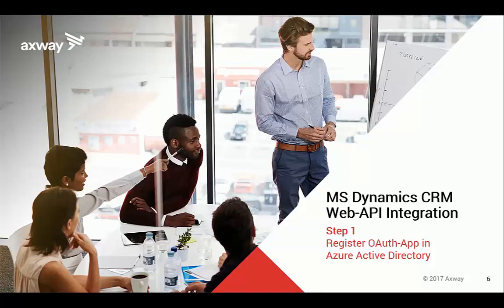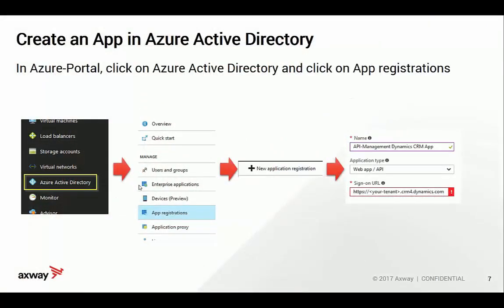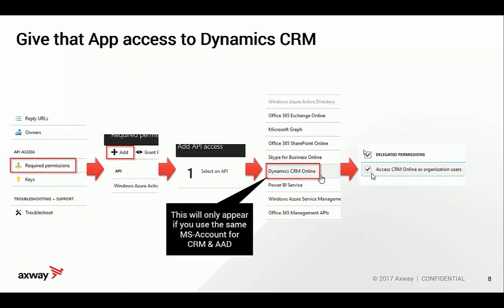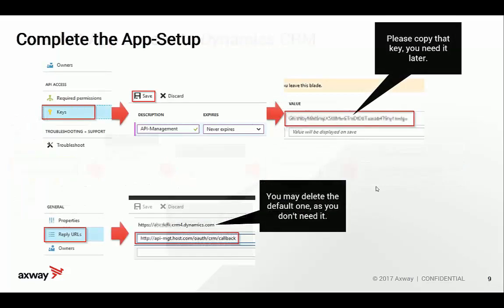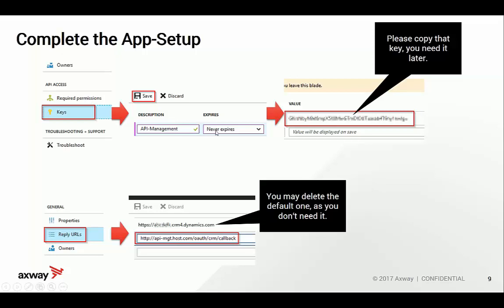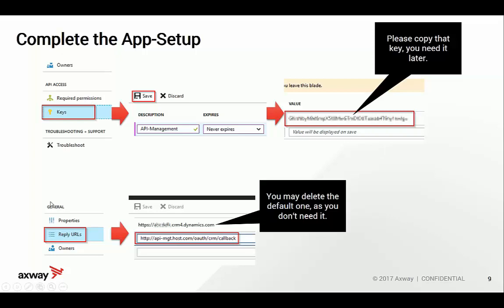Integration with MS Dynamics CRM - Step1 - Register the OAuth App in Azure Directory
The first step of integrating with MS Dynamics CRM and get its APIs into a central API catalog consists in registering the OAuth app in Azure Directory.